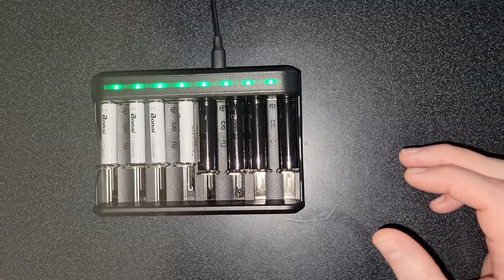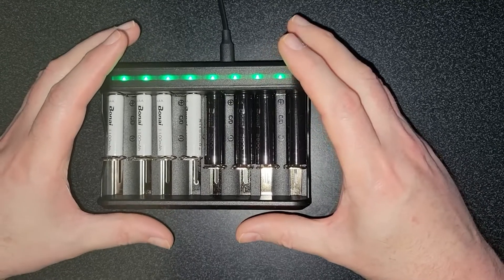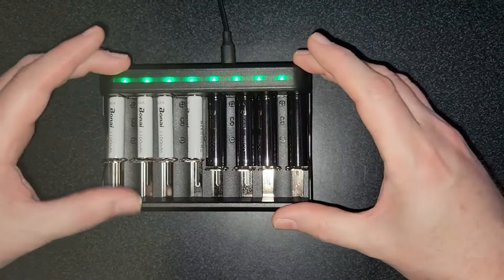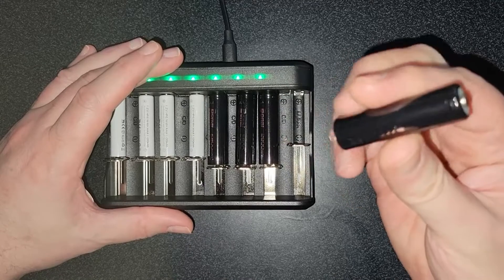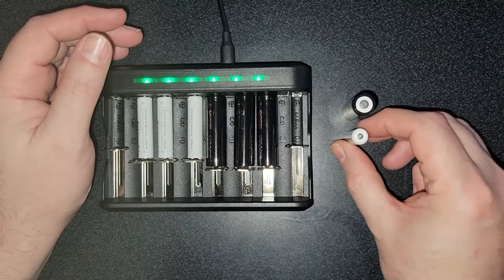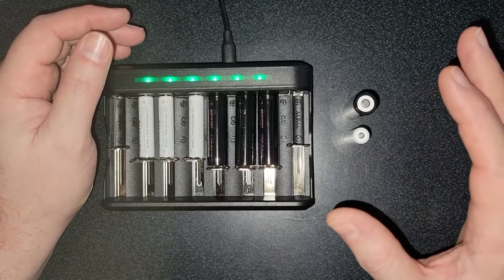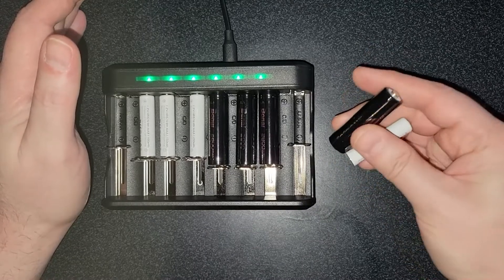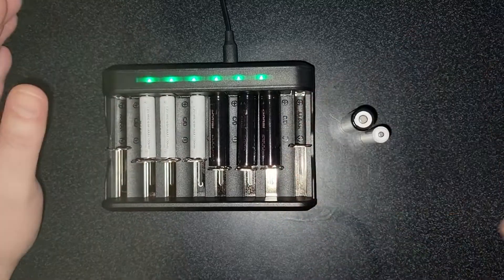BONAI AA AAA Rechargeable Batteries Review, GREAT product…outstanding value for rechargeable AA and